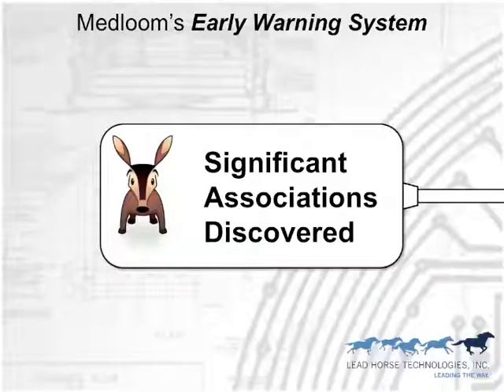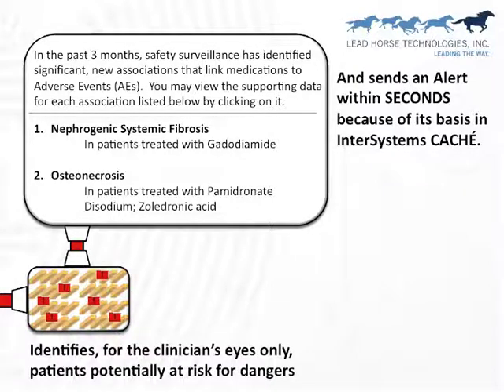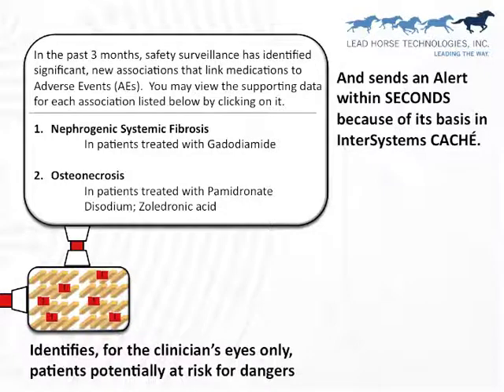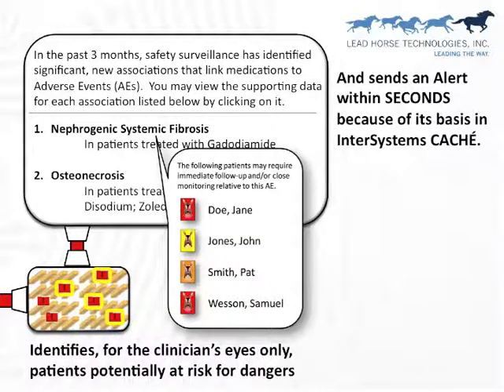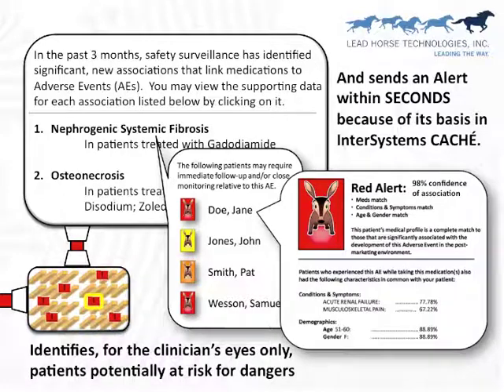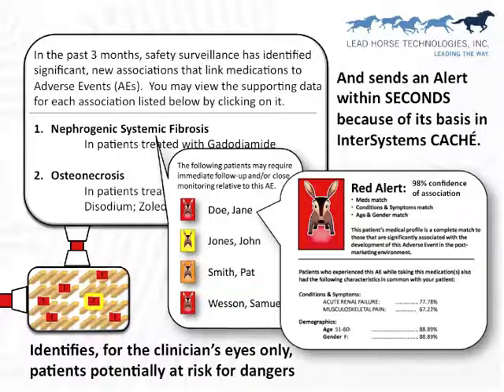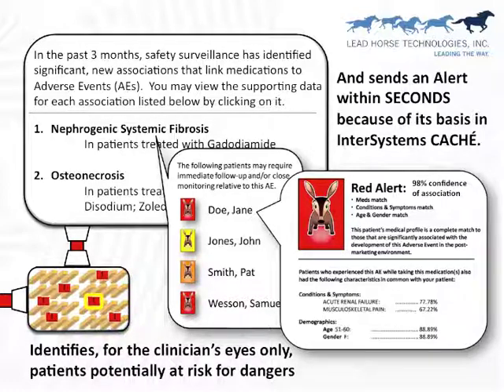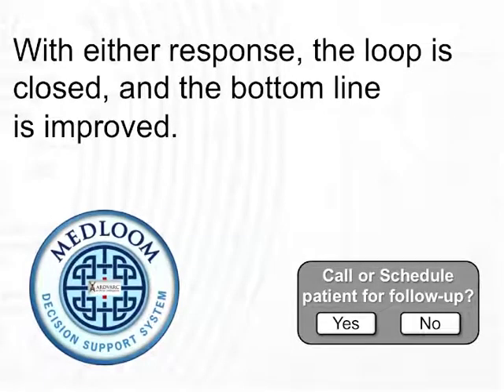Ardvarc Early Warning System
John Armstrong, CEO of Lead Horse Technologies, describes the Early Warning System.